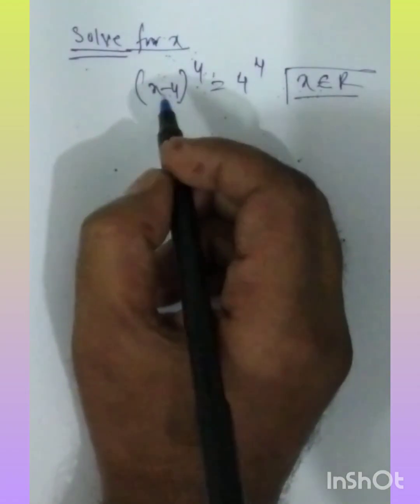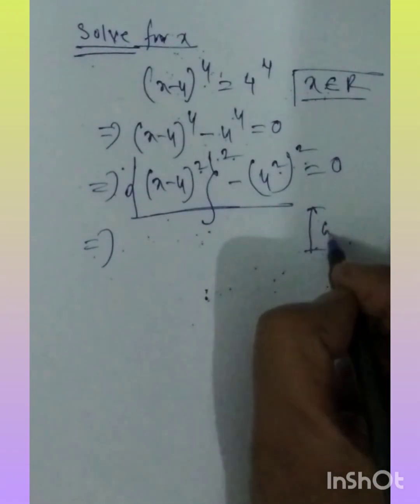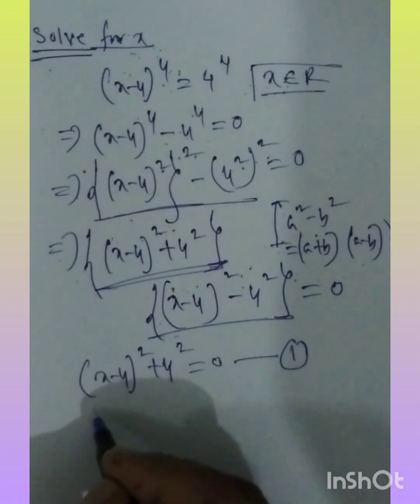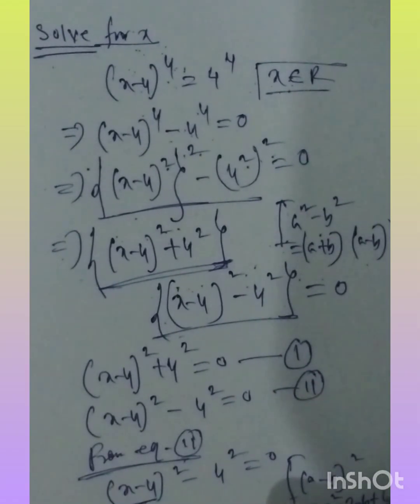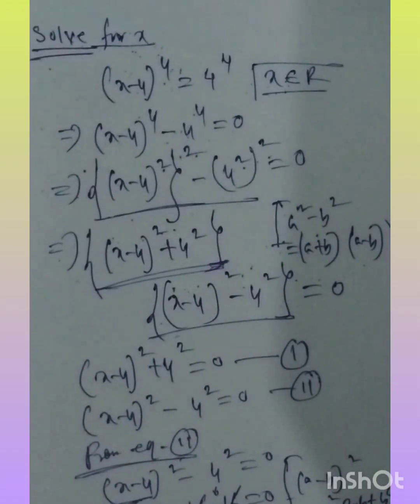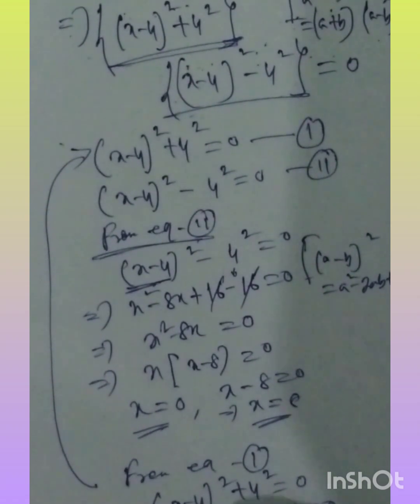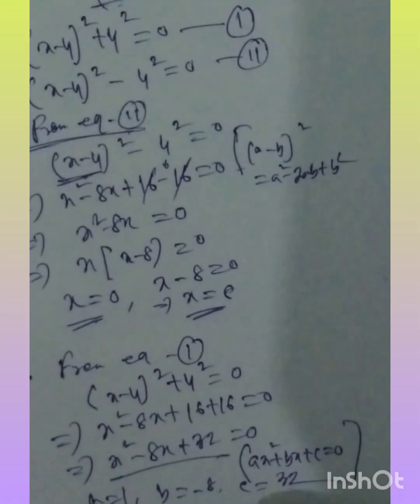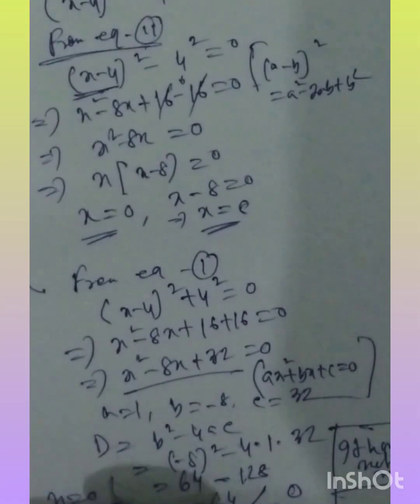Math Olympiad Algebra tushar tutorial#shorts#olympiad math